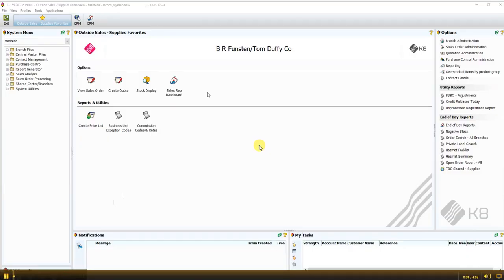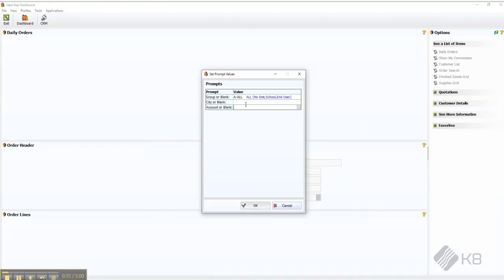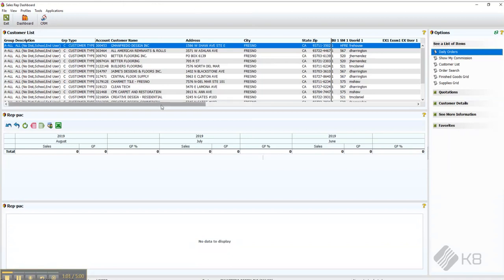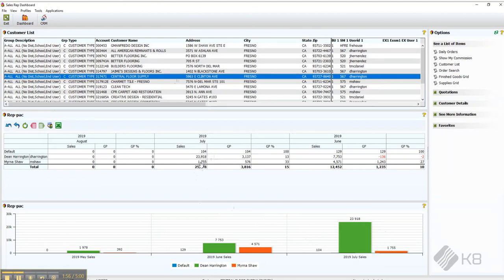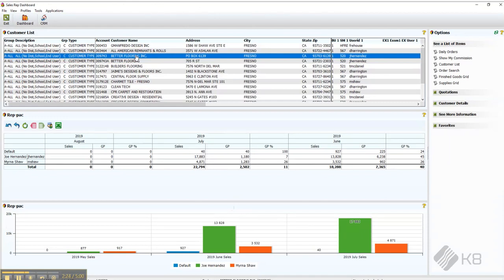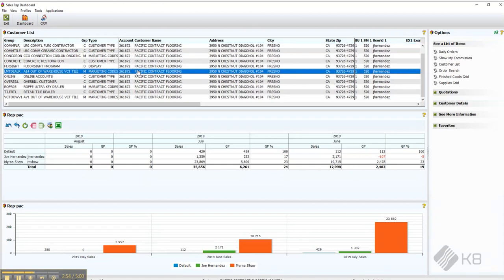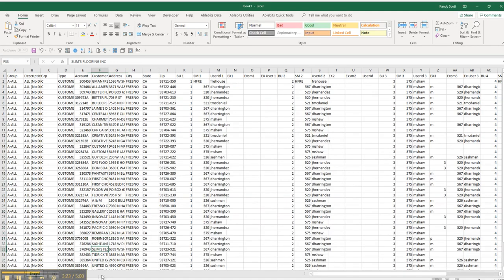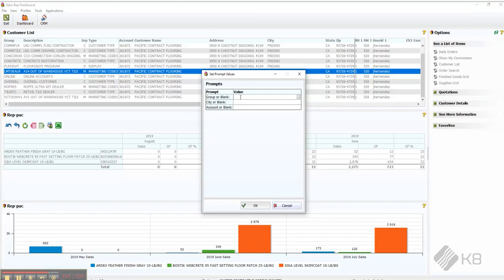Sales Reps - Customer List